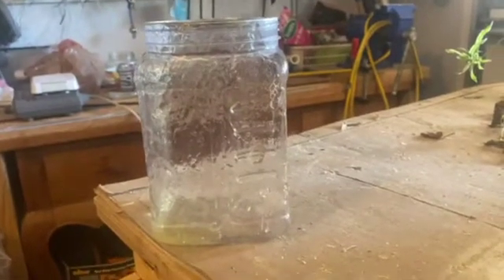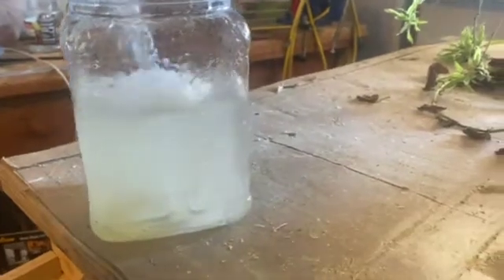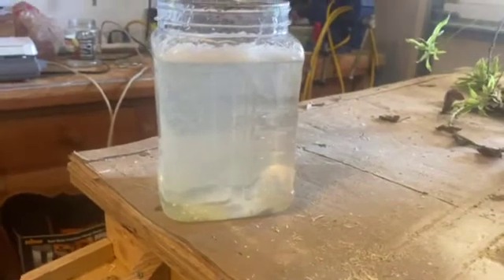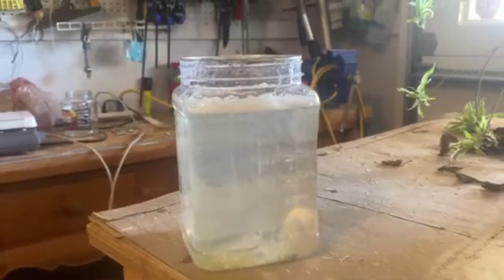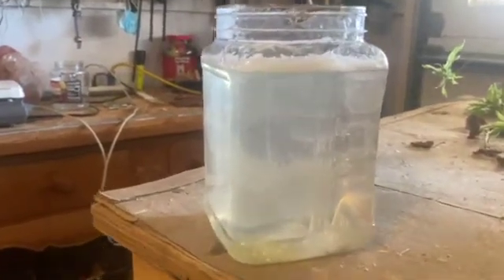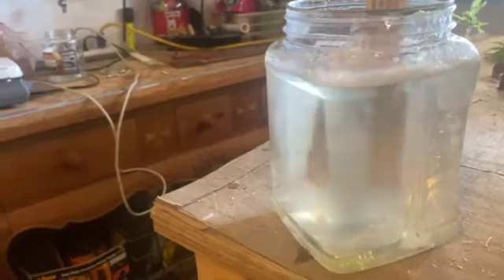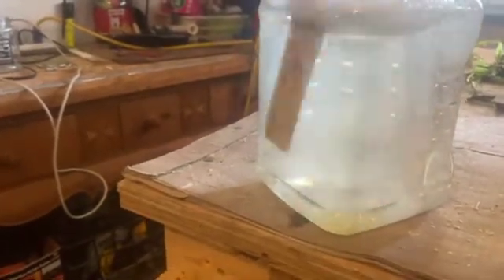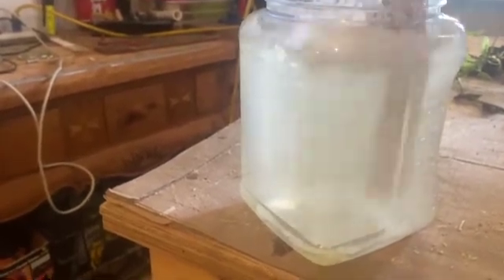Flushing AR AFFF Foam Tanks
Another one in Jim's Kitchen Chemistry series on flushing AR-AFFF foam tanks in preps. to change over to SFFF (Synthetic Fluorine Free Foam or F3).